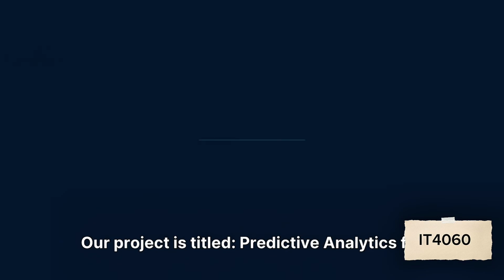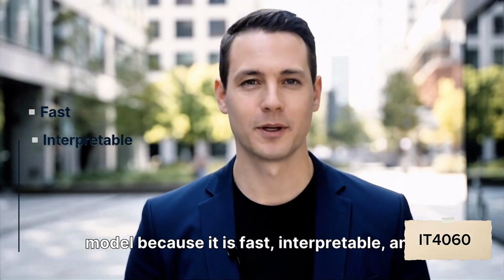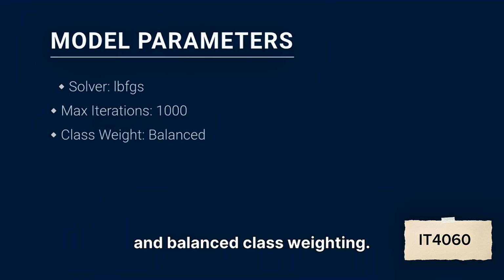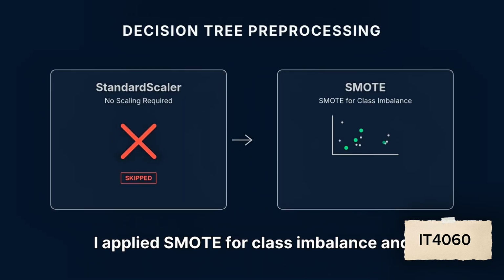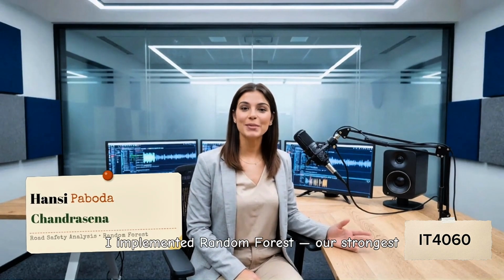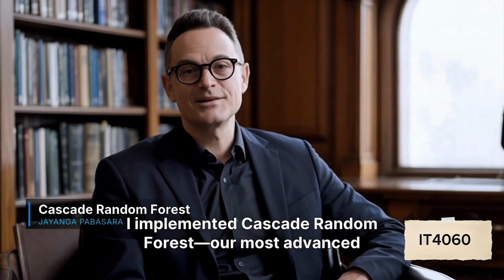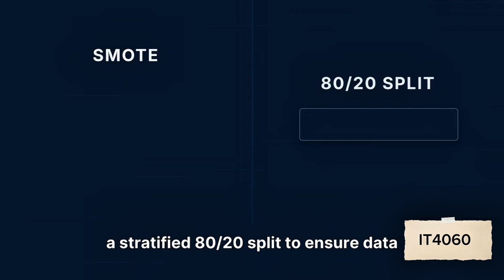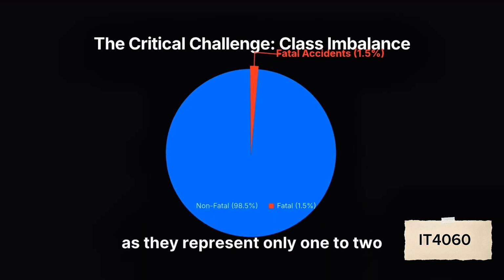2 April 2026